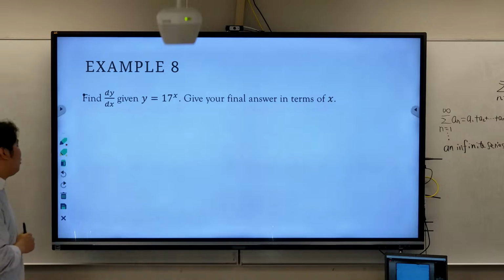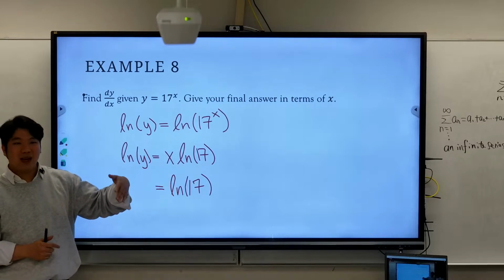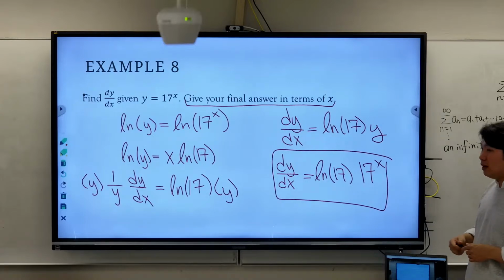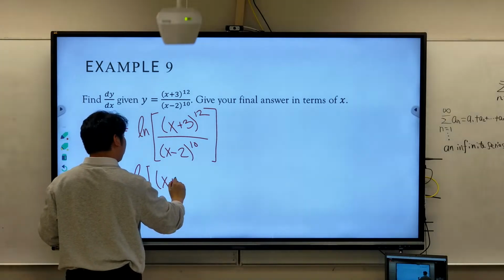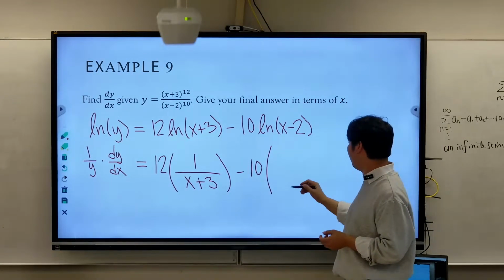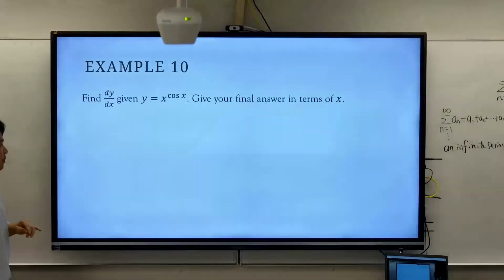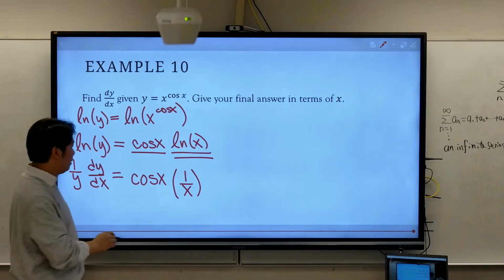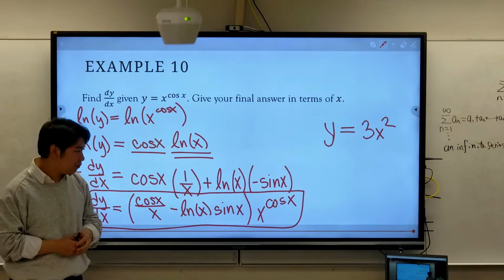Calculus I Lecture Day 18 - Logarithmic Differentiation